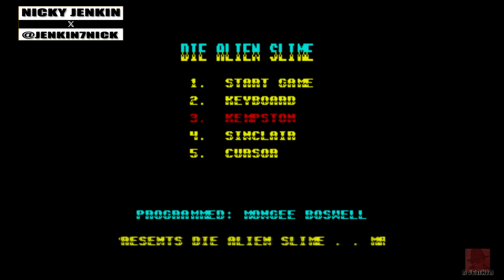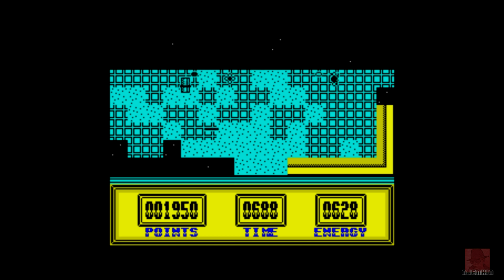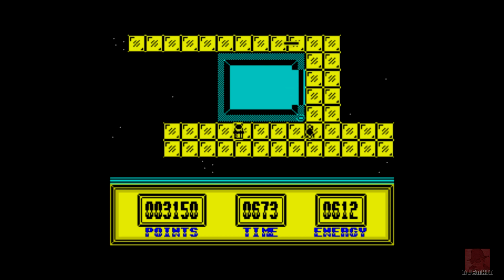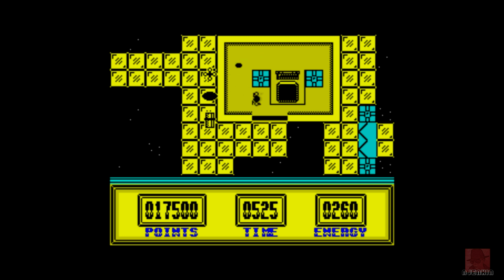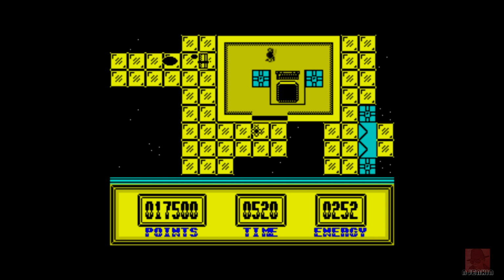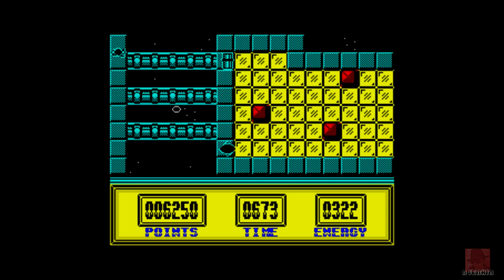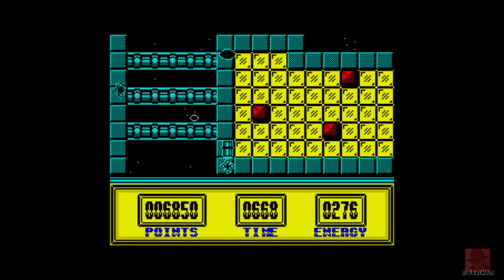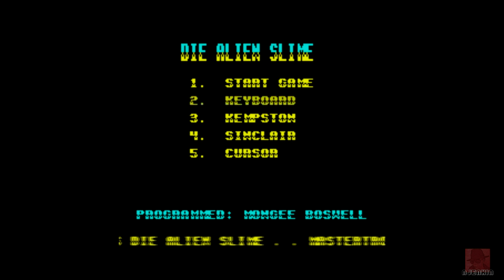Die Alien Slime - on the ZX Spectrum 48K !! with Commentary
DIE ALIEN SLIME - on the ZX Spectrum 48K. Published by Mastertronic Plus in 1989. A maze game. Escape the station by getting to the shuttle. £2.99, but perhaps should have been better.

I'm also on X or Twitter - jenkin7NICK